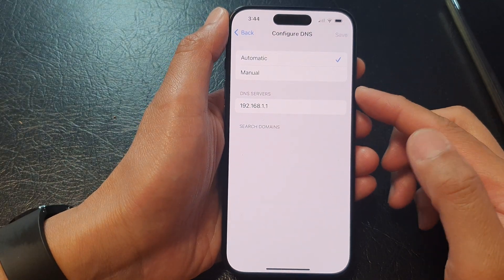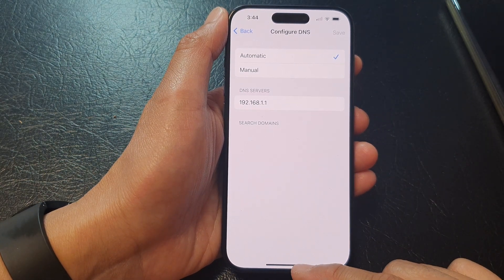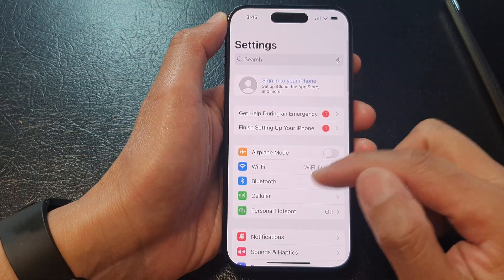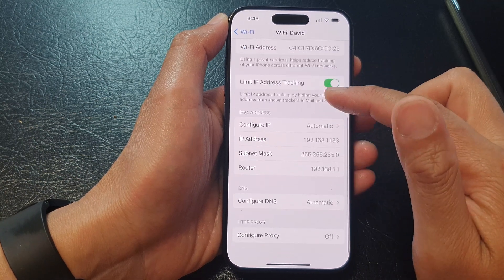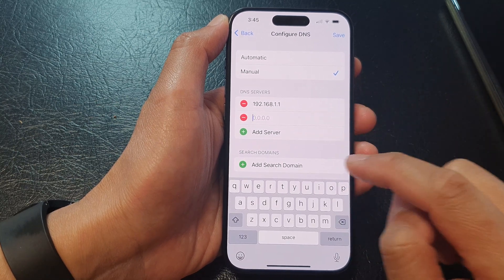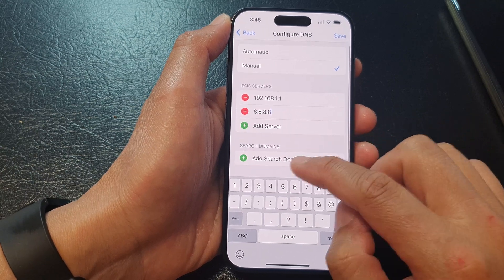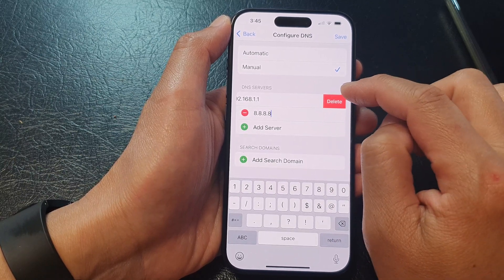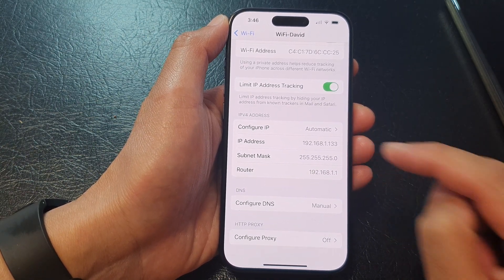iPhone 15's: How to Configure DNS Servers to Google Public DNS or Others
In this tutorial, we'll show you how to configure DNS servers on your iPhone 15, iPhone 15 Pro Max, or iPhone 15 Plus to use Google Public DNS or other custom DNS servers.

Changing your DNS server can improve your internet speed, security, and privacy. Learn how to do it in just a few easy steps!